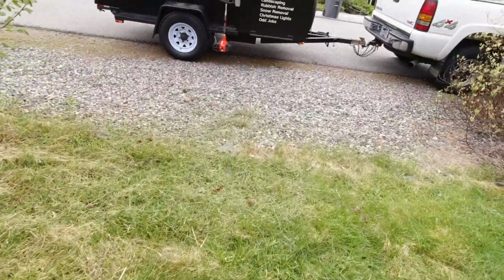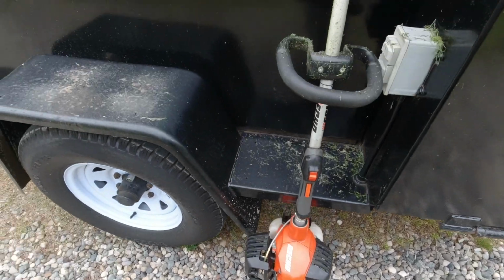Using the ECHO SRM-2620T String Trimmer in Long Grass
In this video, Julio Tome of Cloverdale Mowing and the Lawn Care Business Success show takes the ECHO SRM-2620T String Trimmer for a spin in some long grass.